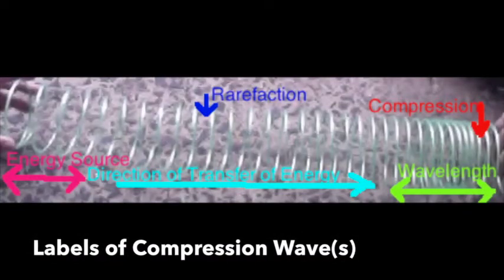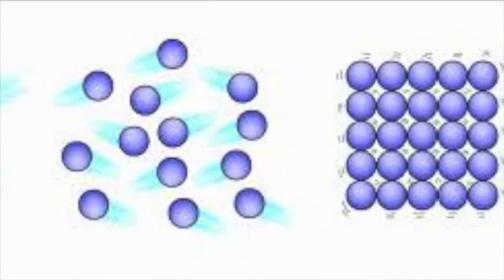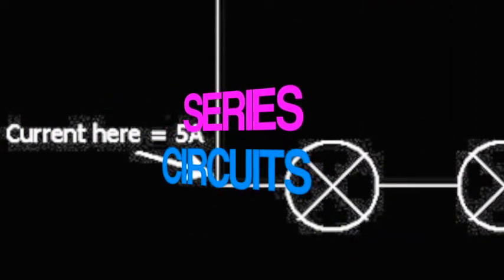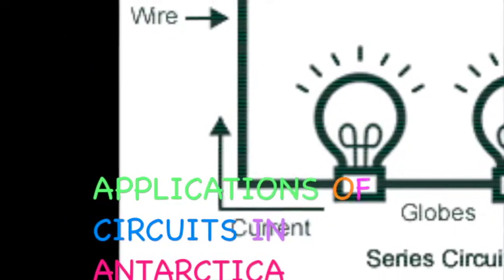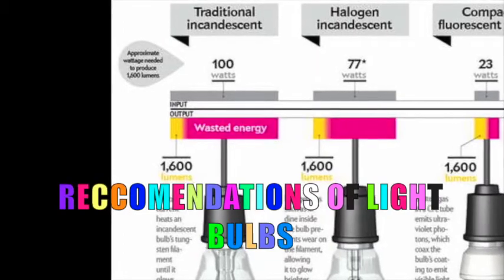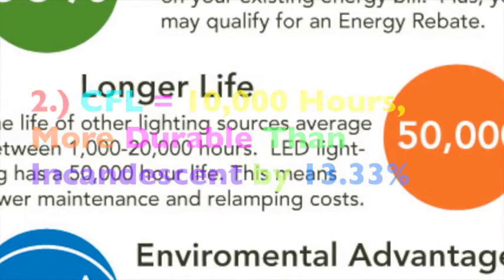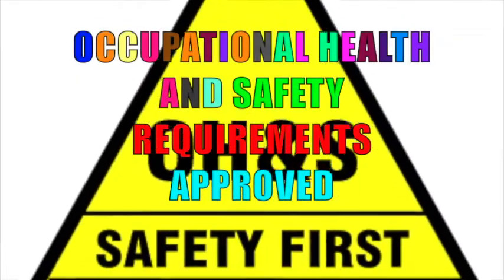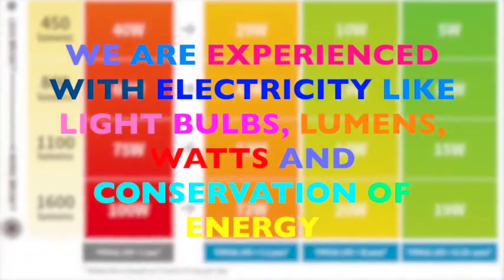Antarctica Career Trial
Created on 12:49AM, 26/10/14 or 26th of October, 2014.

This was my science assignment with my group about us trying to gain a career in Antarctica.

Thus proving our knowledge of electromagnetic spectrum, voltage/wattage, electricity, absorbtion/reflection/refraction of light.

Transverse (Light) and Longitudinal (Compression/Sound) Waves.

Best form of light bulbs through brightness and effiency.